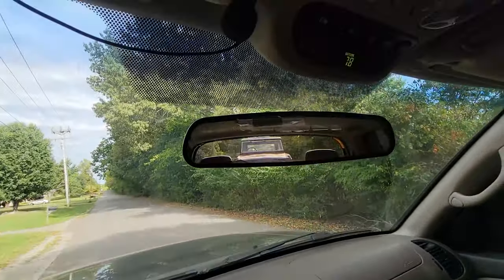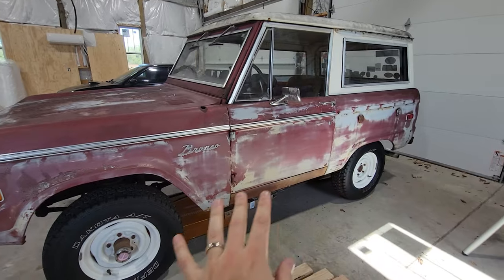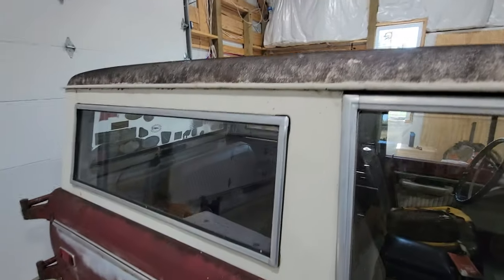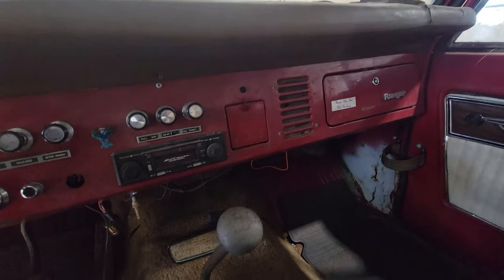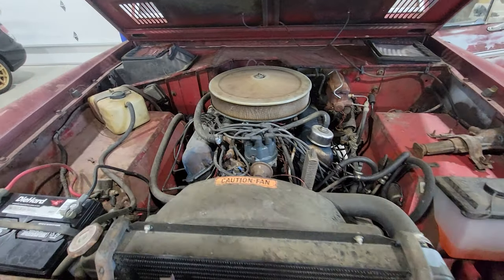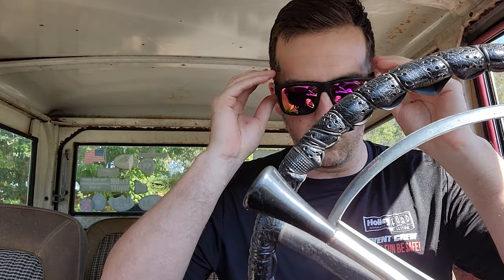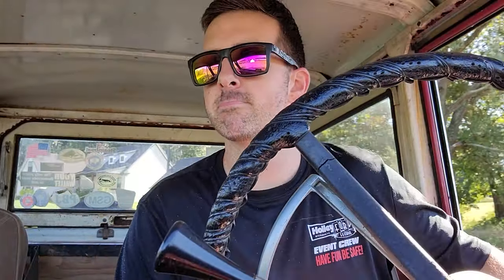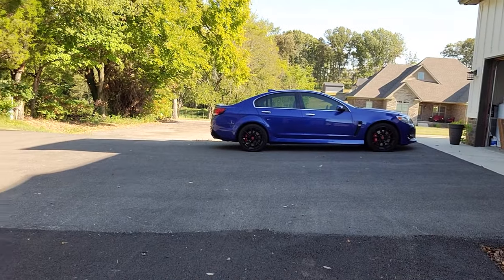FINALLY Bought A Classic Bronco! Did I Score A Deal?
First car I ever drove or worked on was a 1974 Ford Bronco my Dad had. Regrettably it was sold in 2008 for pennies on the dollar compared to their current prices. I've looked at 10+ examples of classic Broncos over the years and the prices were always slightly out of reach based on trying to find an example that ran and drove and needed some light rust work. I recently sold my Corvette to pursue a Bronco, but it was sold on my way to go pick it up. I gave up the hunt because it was exhausting and not fun.
Facebook marketplace will randomly show you listings (pros and cons to this) and I found this  1973 Ford Bronco at 6pm on Wednesday without even looking. It had posted a few minutes ago and was in Nashville, with a price that I thought was "scammy". Leaving my phone number resulted in an immediate call back, confirming this was a real deal. This Bronco is nearly identical in features and options to the one I grew up with. Knowing all my prior experiences trying to buy Broncos, I was in person looking at the Bronco at 9:30pm the same night, leaving a deposit. I came back Friday to pick it up.

If anyone has any questions about this video or any others, feel free to message me anytime.